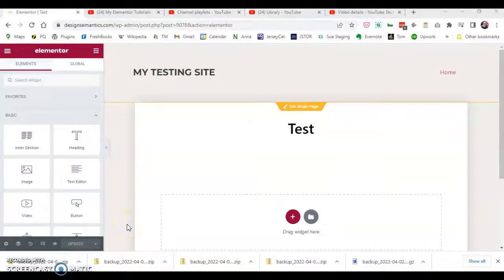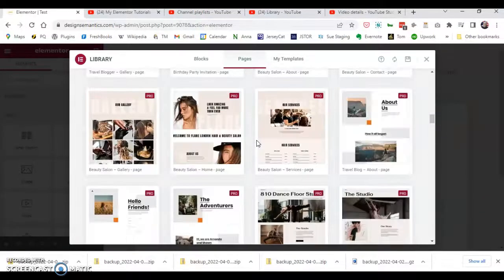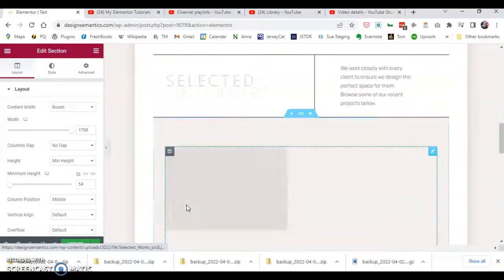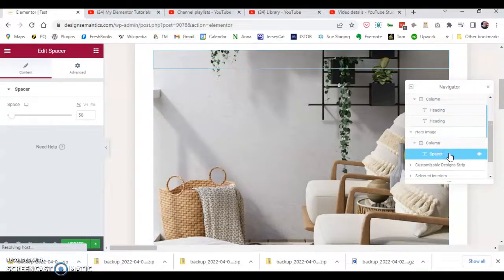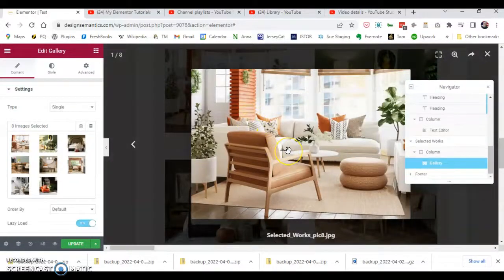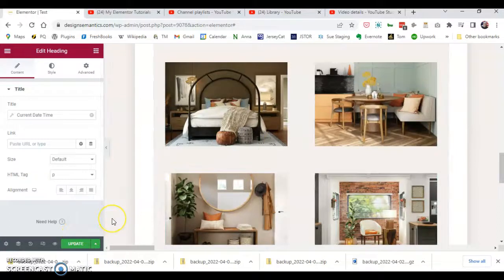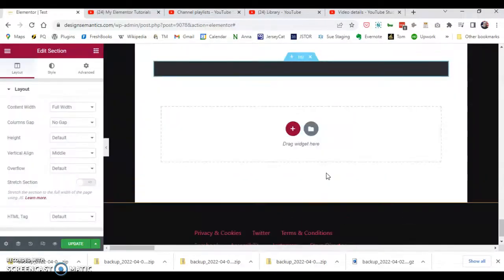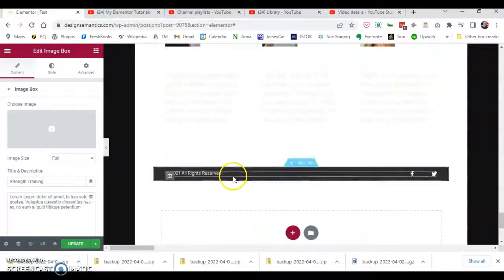Elementor Basics 4 - Premade Templates